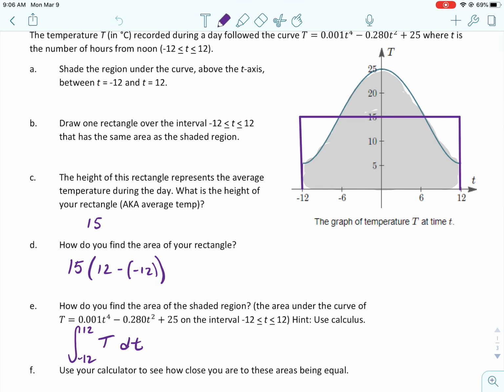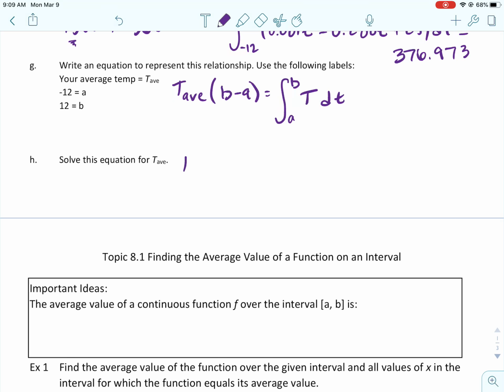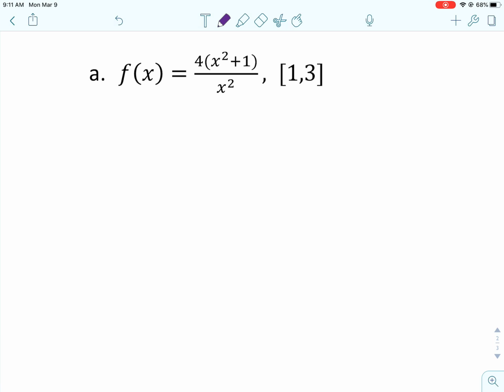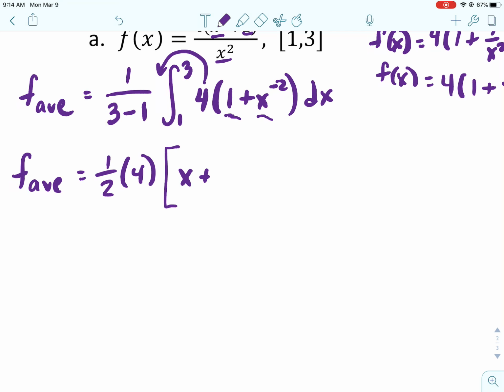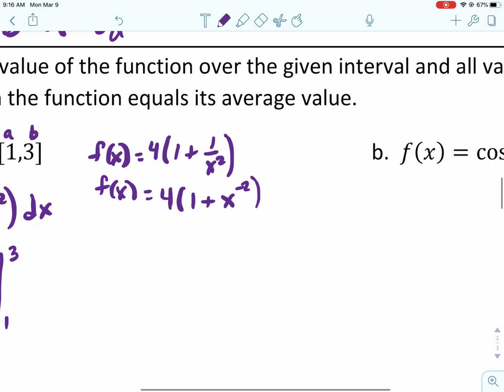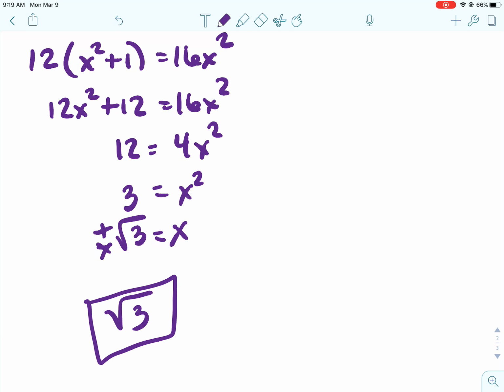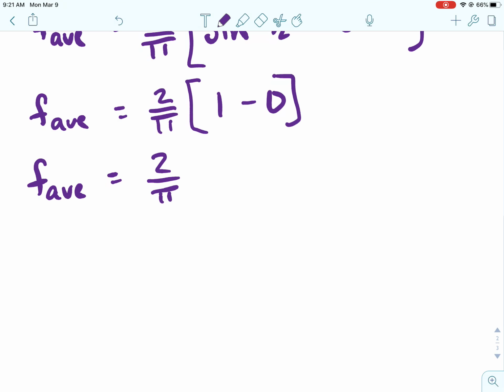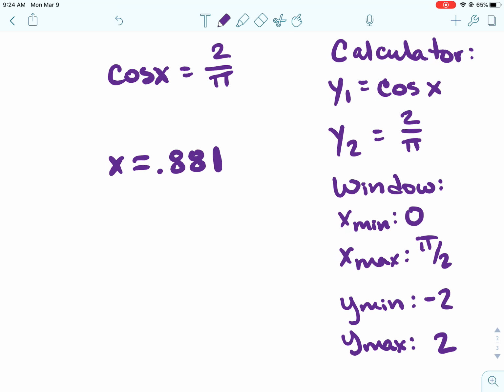Topic 8.1 Finding the Average Value of a Function on an Interval